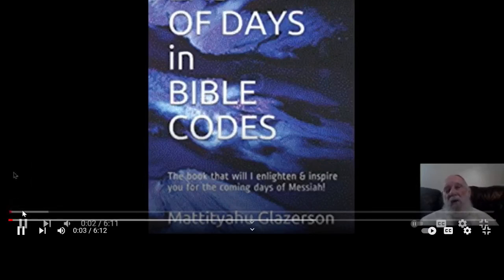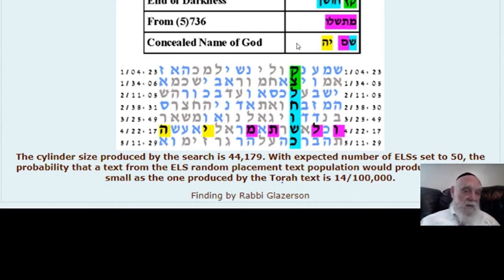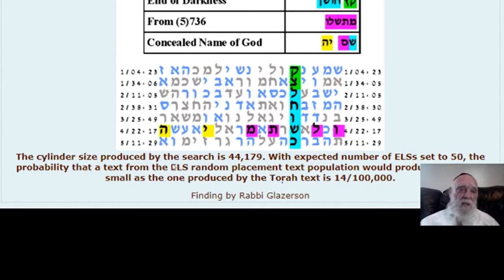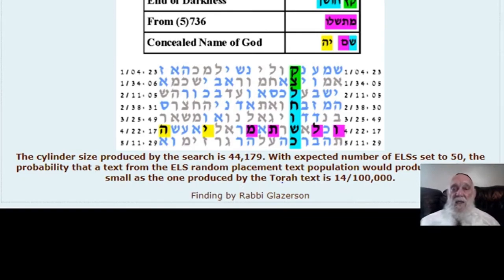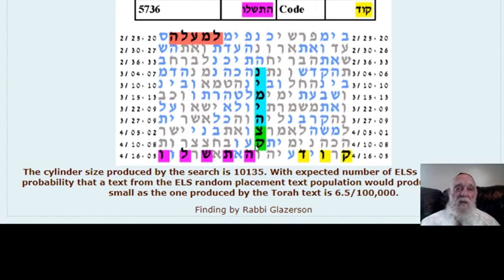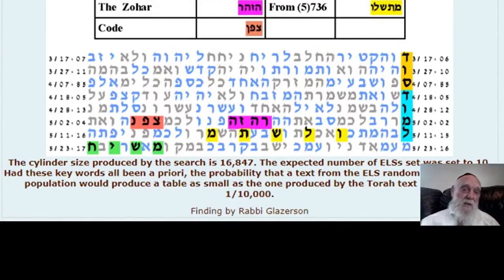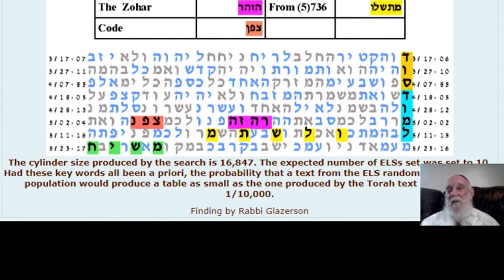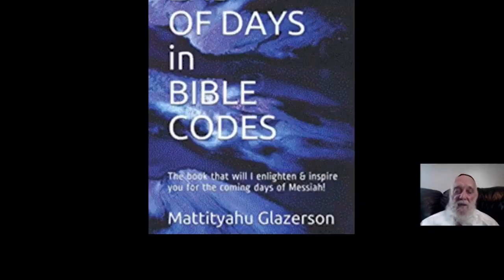AMAZING BIBLE CODE TABLES - END OF DAYS END OF DARKNESS MATITYAHU GLAZERSON